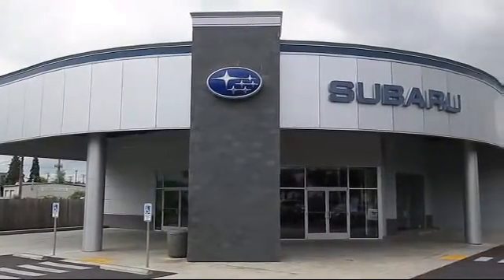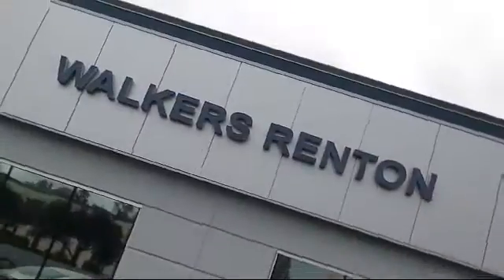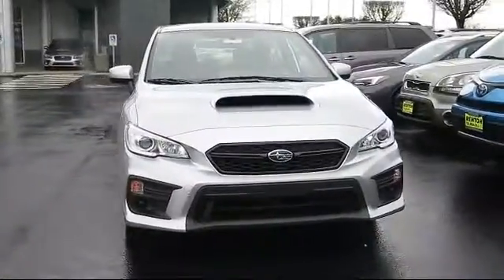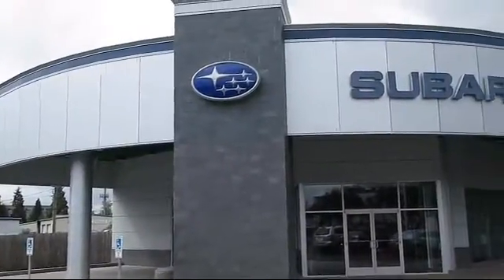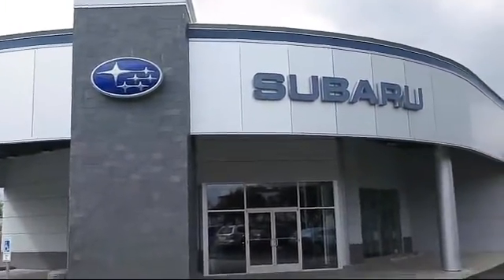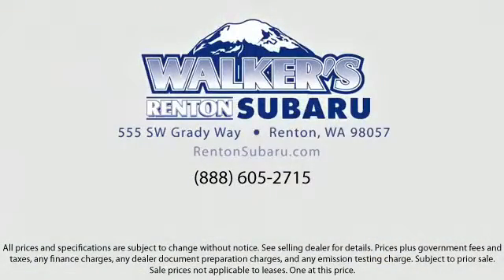2020 Subaru WRX Seattle Bellevue Renton Kent Auburn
2020 Subaru WRX Stock Number: WS1846 Vin:JF1VA1A6XL9830535.